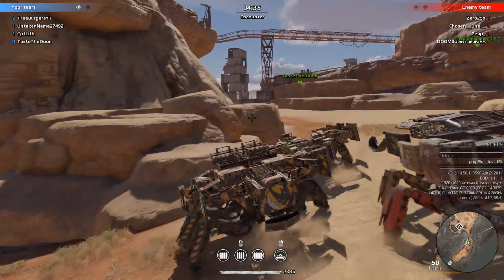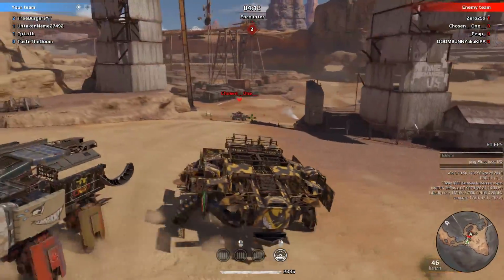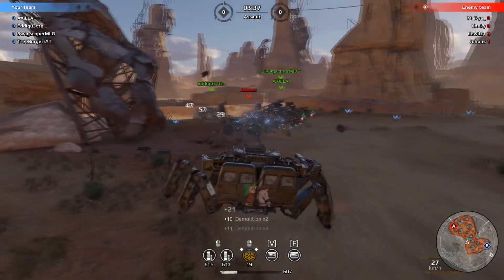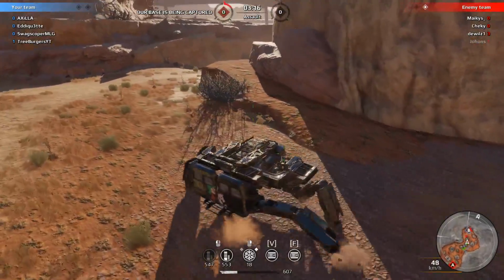Uranium ALL DAY BABY - Crossout Clan wars